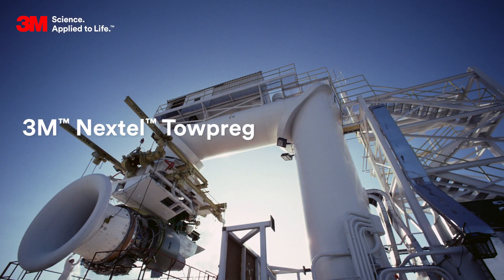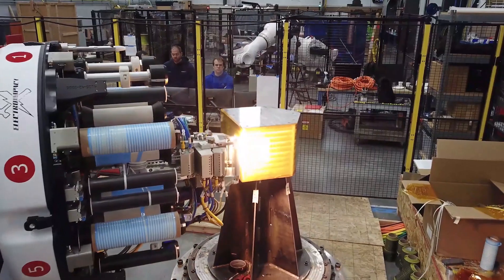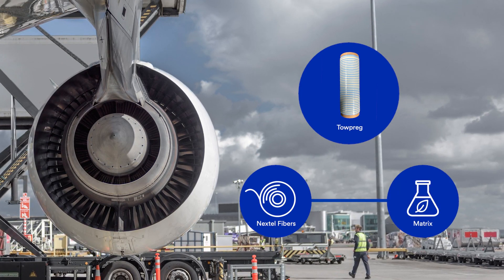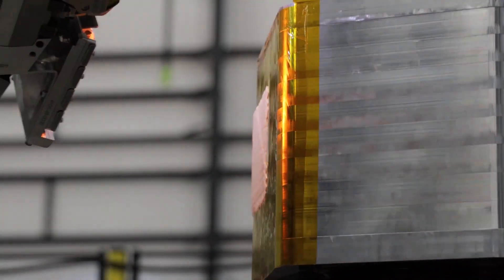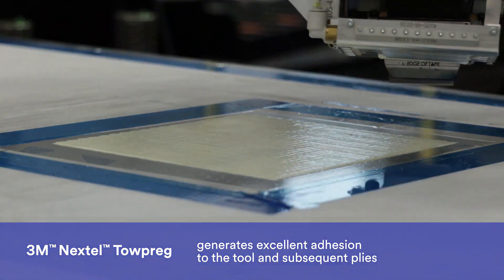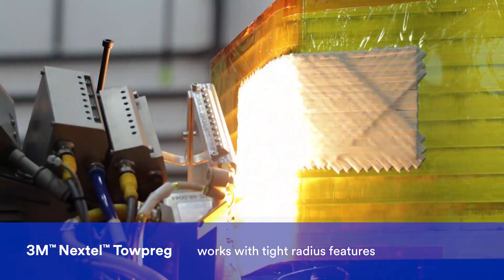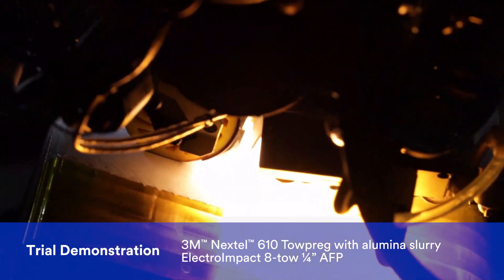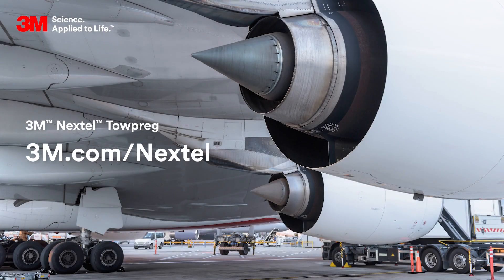3M™ Nextel™ Towpreg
3M™ Nextel™ Towpreg ideal for aeropsace applications